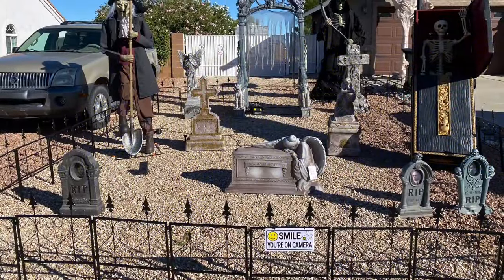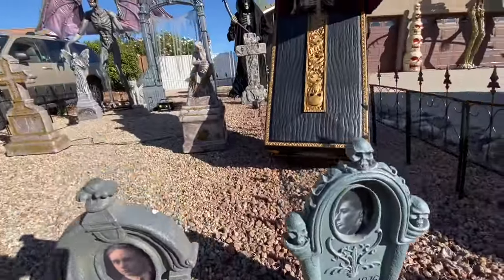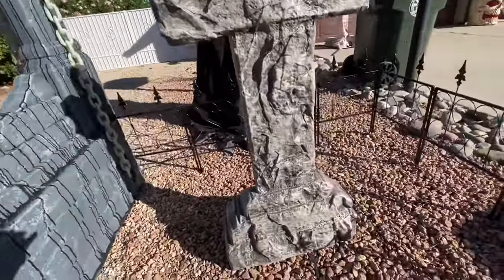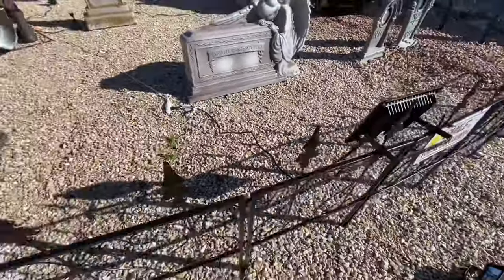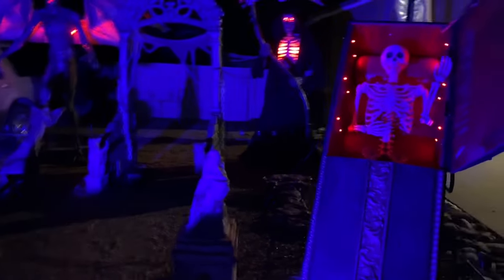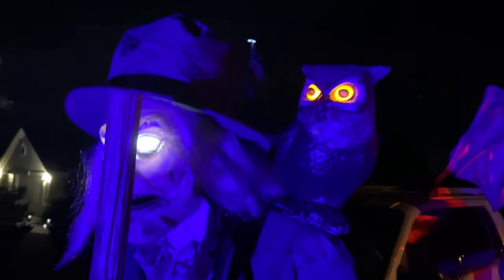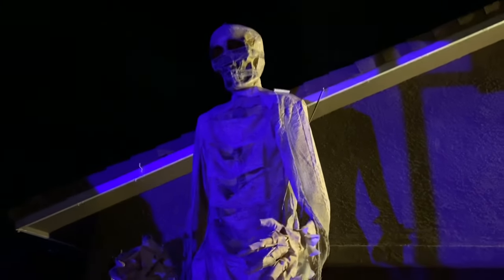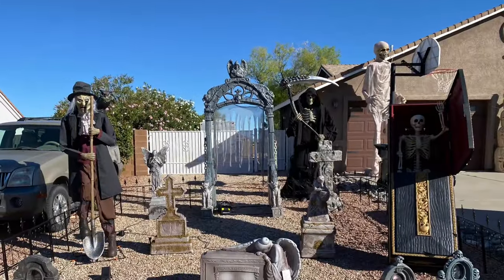Visit our spooky Halloween Graveyard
Hi! We’re Chelly and Jorge of CJ Halloween Haunts. In this video, we will tour the Halloween Graveyard we put out in front of our house. We are very proud of how it came out. Please stay for the end as I will showcase other Halloween animatronics we are displaying.